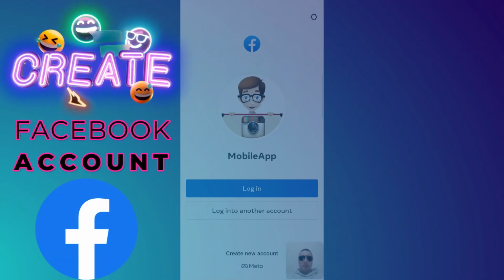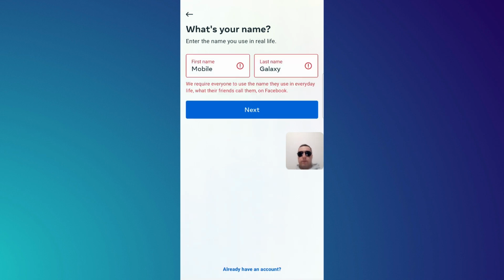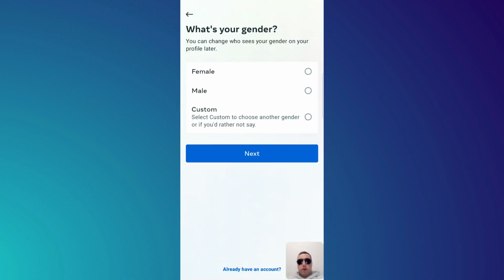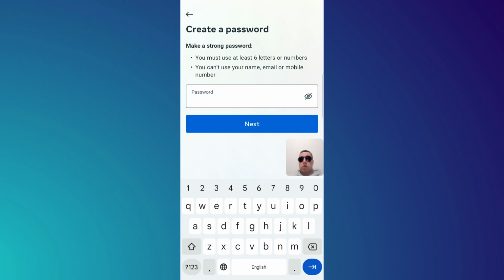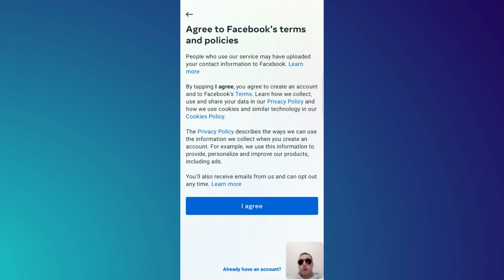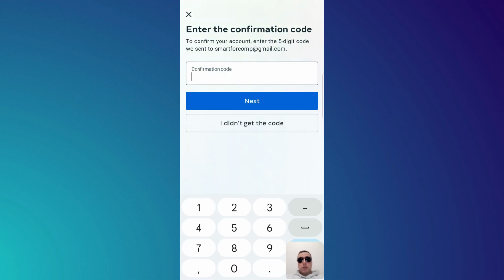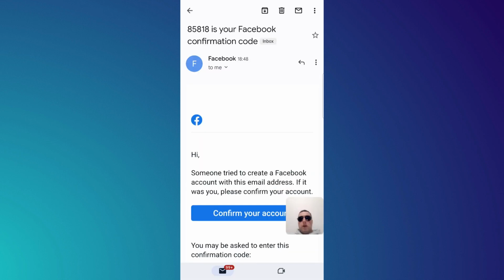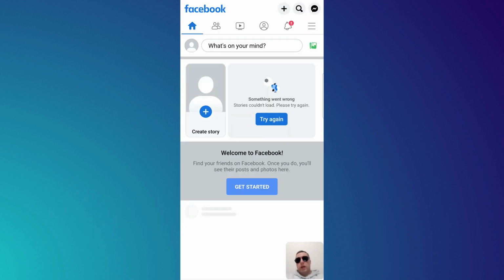How to Create a New Facebook Account Step by Step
Creating a new Facebook account is quite simple. But you can run into a couple of pitfalls.

First, enter your real first and last name. Otherwise, Facebook may suspect something is wrong and will not allow you to create an account.

Second, Facebook might ask "Do you already have a Facebook account?" Here you need to answer "No, create new account".
And thirdly, Facebook may claim that the confirmation code is incorrect, despite the fact that you entered it correctly. In this case, you need to go to the mail and use the confirmation button.